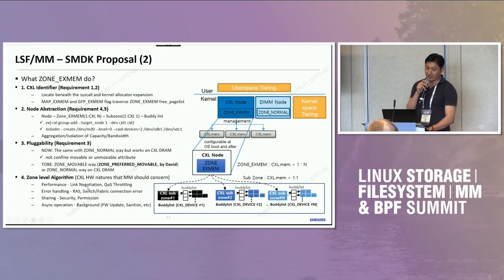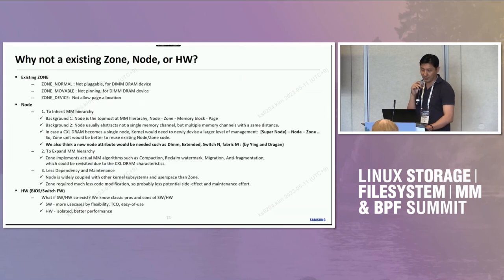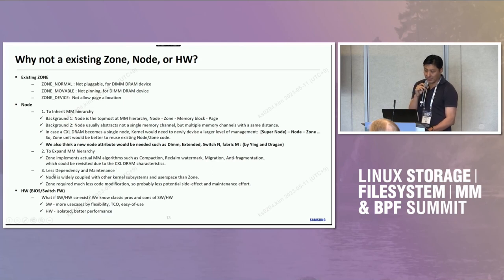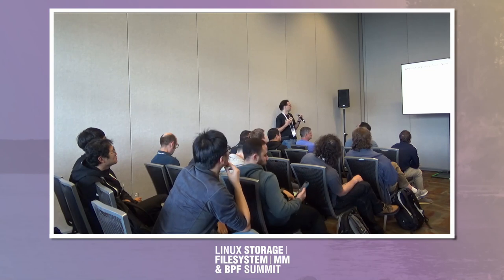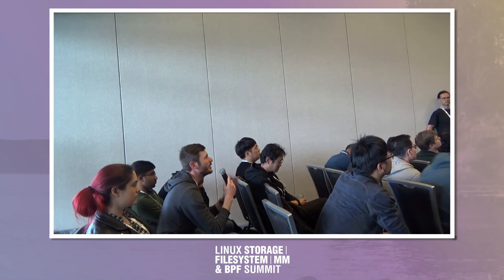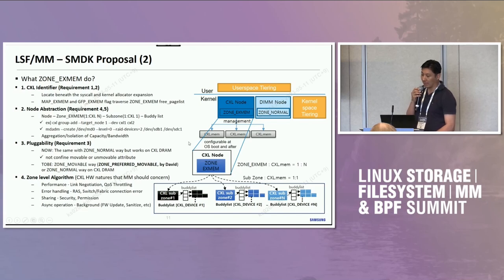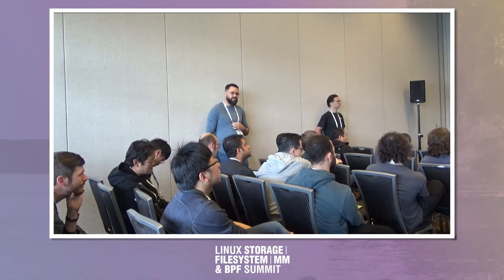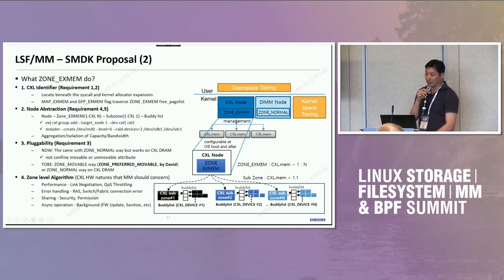Why not a existing Zone, Node, or HW?